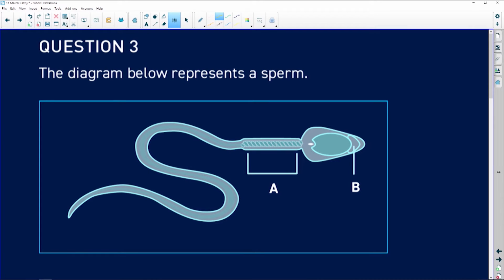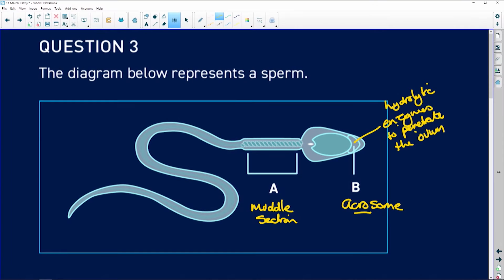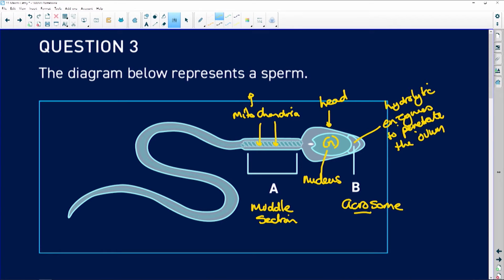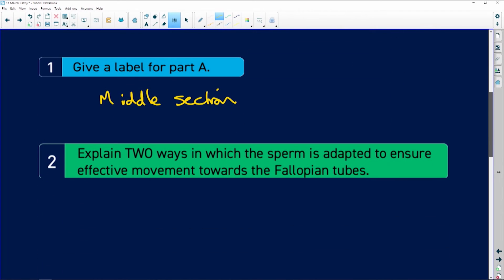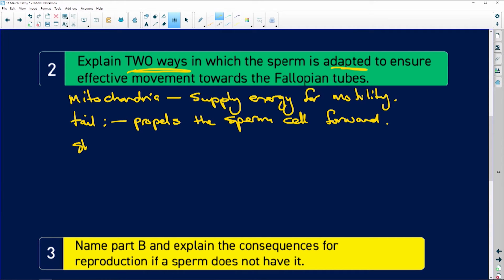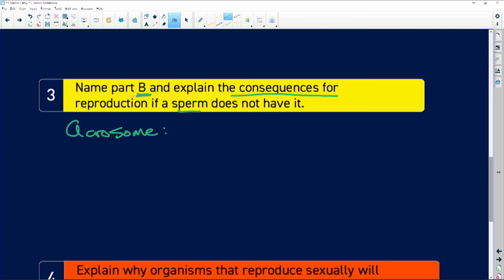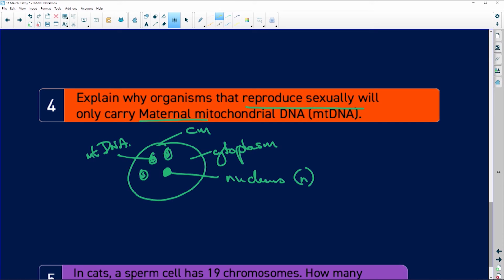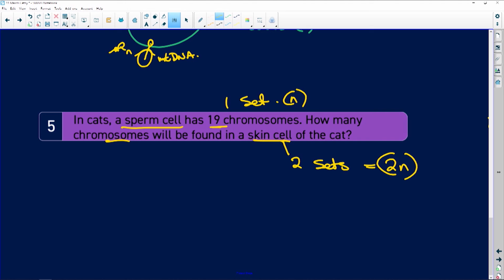Life Sciences 2020: Structure of a Sperm Cell